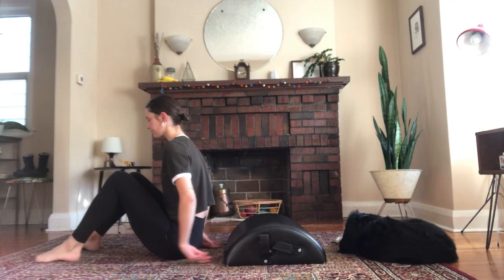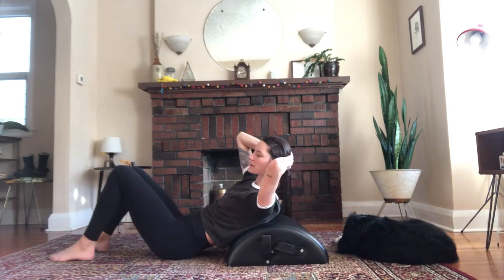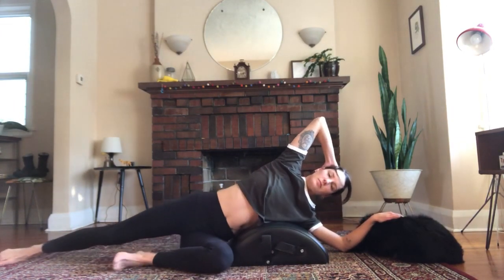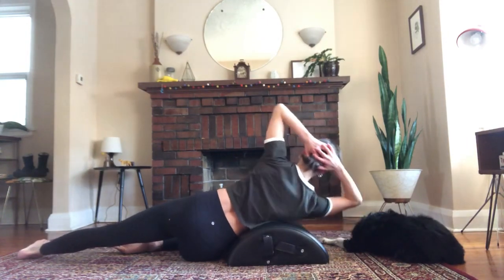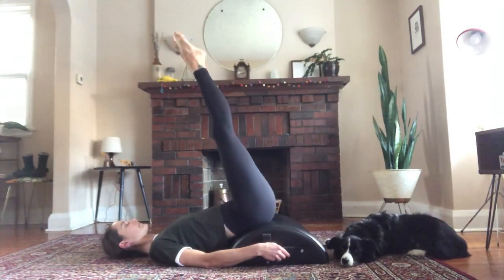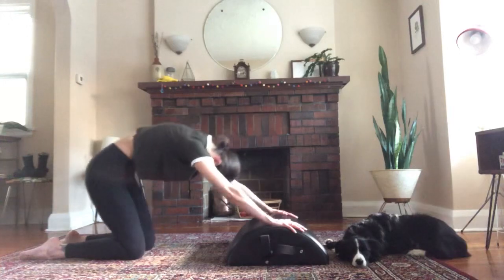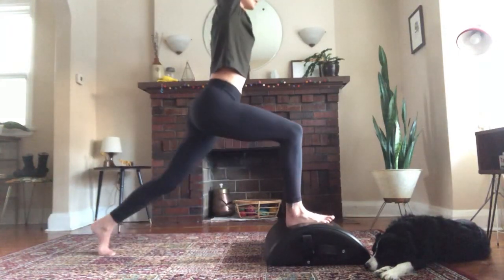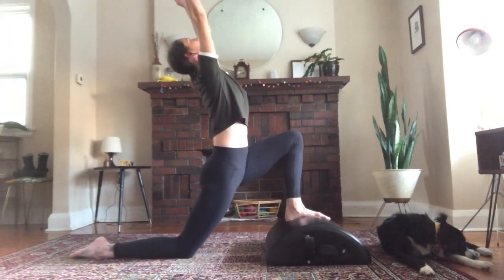Feel supported - baby barrel workout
A 25 minute Pilates workout using the baby barrel. You may choose to use no prop at all, a squish ball (in some variations not all) or a bosu.

**please note the squish ball and bosu are unstable and this will be a greater challenge. Be cautious in your exploration**

Expect to feel supported, open and connected after this workout.